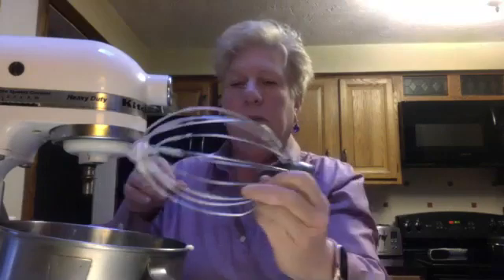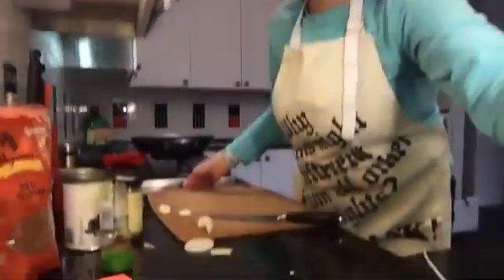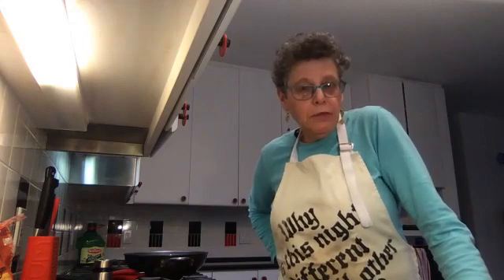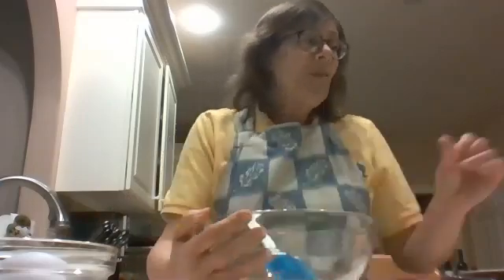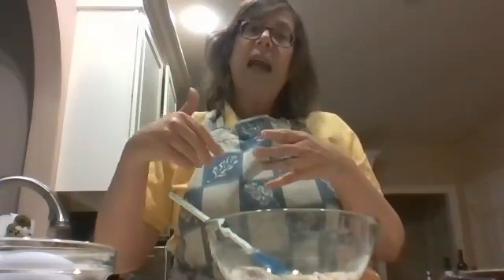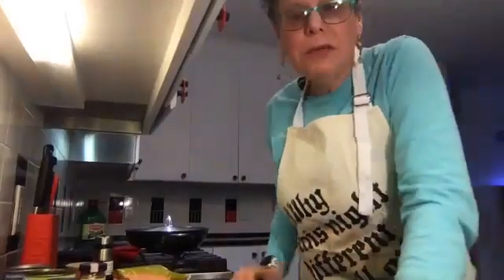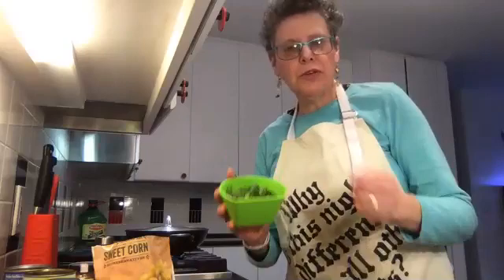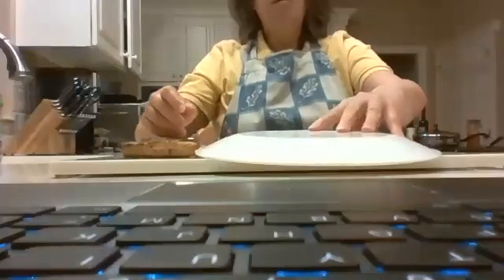What the heck do I do with that Ingredient: Passover edition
Congregation B'nai Shalom members Karen Rothman, Judy Kalman and Alisa Stone present cookies, matza meal bagels, and a black bean and quinoa stew for some delicious Passover offerings with simple ingredients.